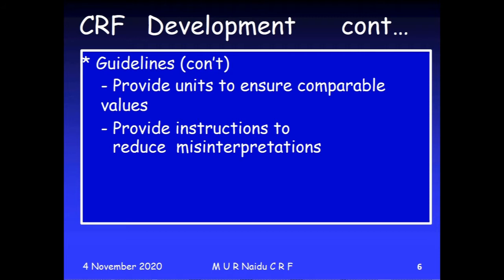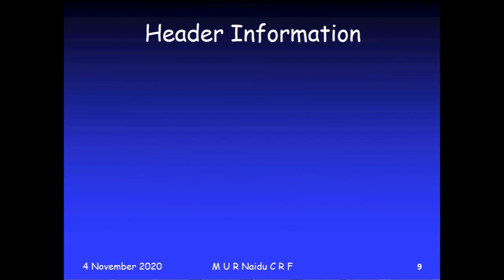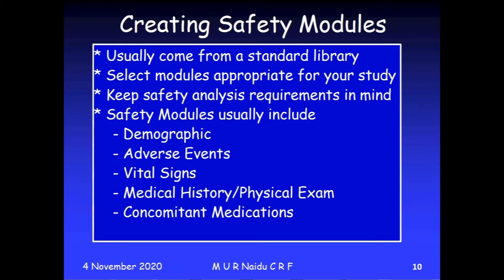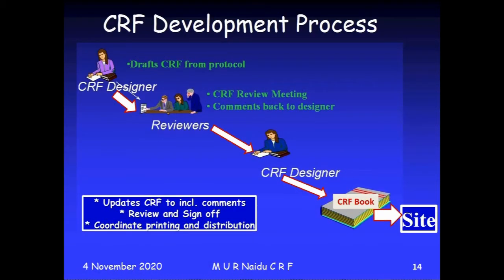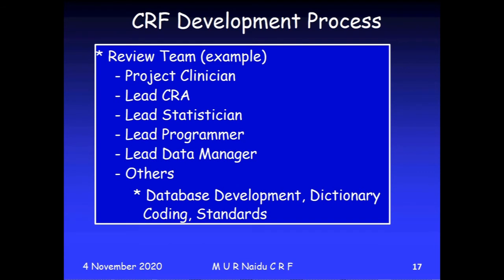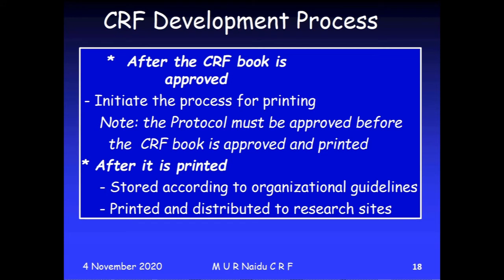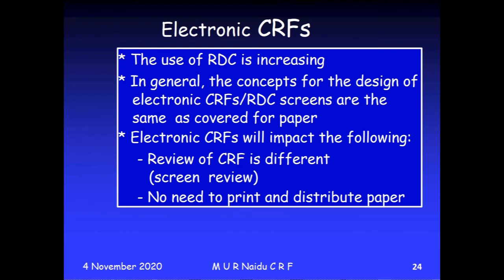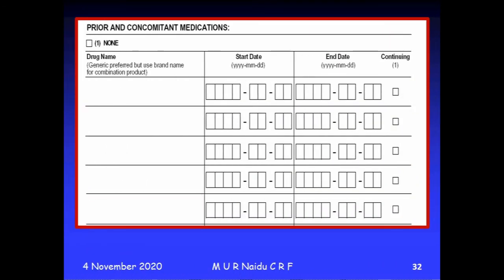CRF Designing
This video provides information about designing of a Case Report Form for   a clinical trial